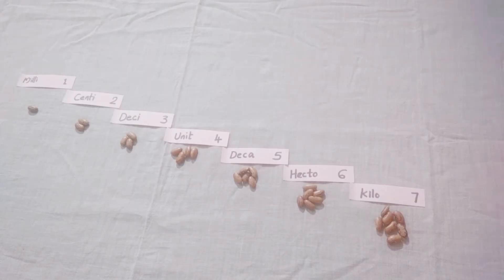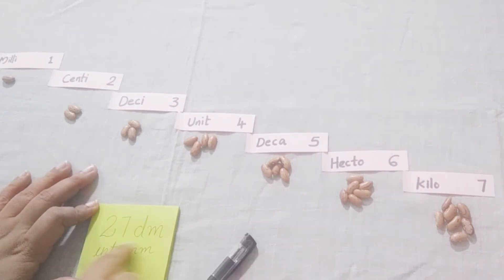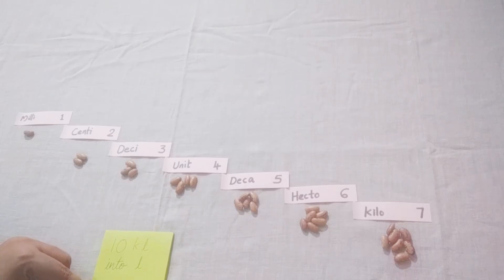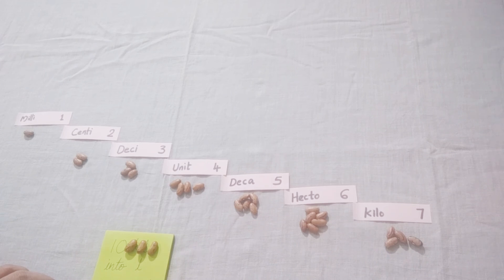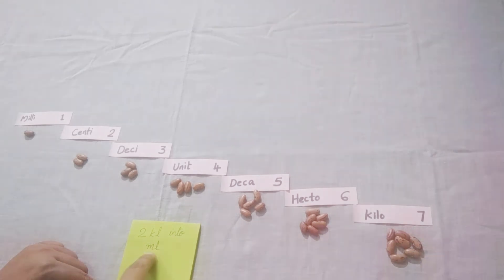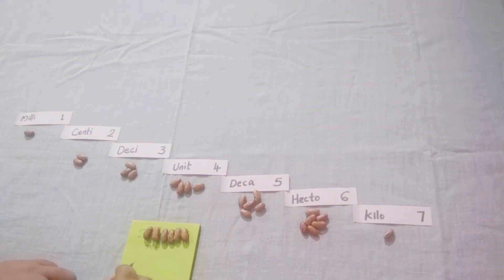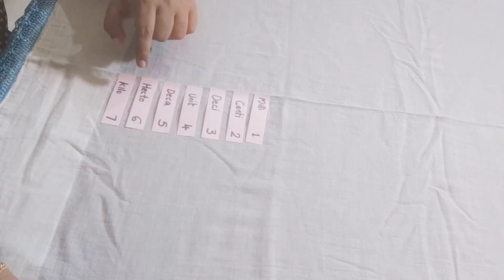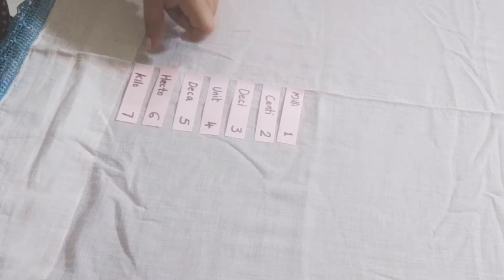CONVERSION OF UNITS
Conversion of larger units to smaller units